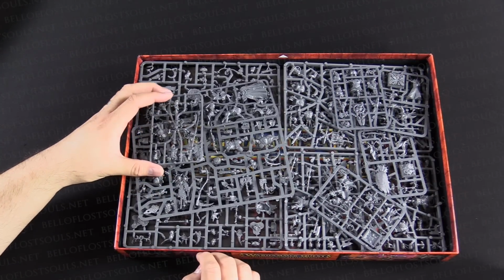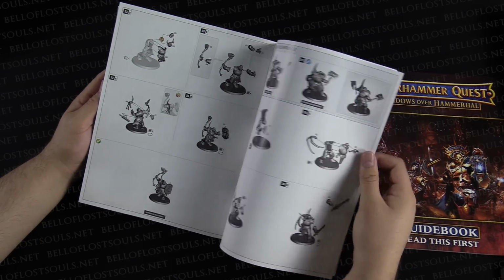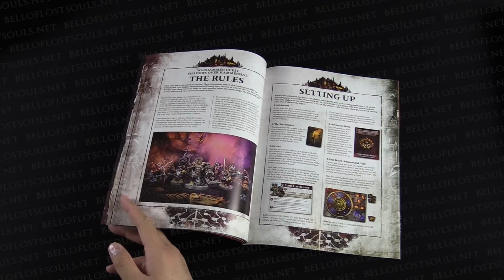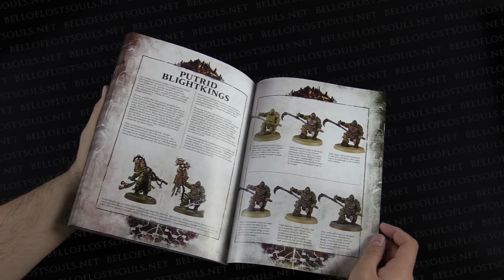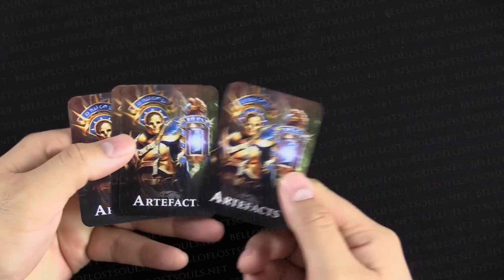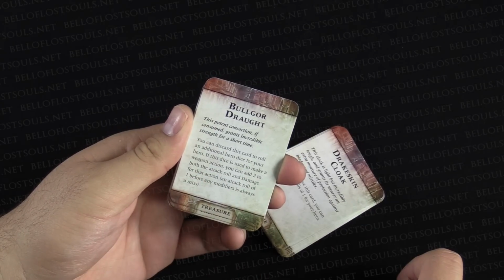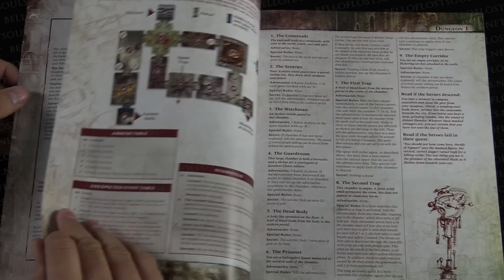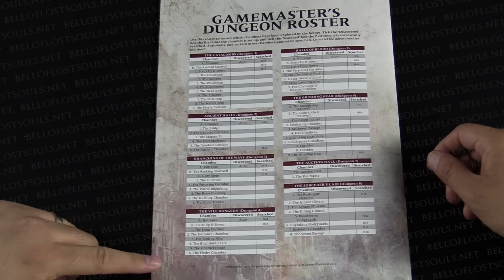BoLS Unboxing | Shadows over Hammerhal | Games Workshop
The BoLS Crew takes a look at the new Warhammer Quest: Shadows over Hammerhal game from Games Workshop! Bring on the BroadSword!

Host: AdamHarry
Co-Host:JayArr
Sound FX: Temple Bell | Mike Koenig